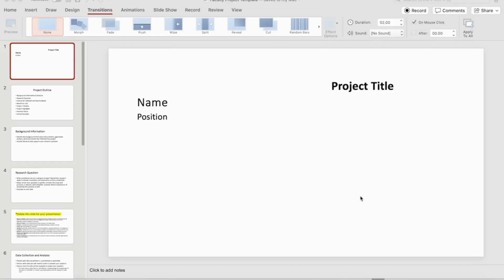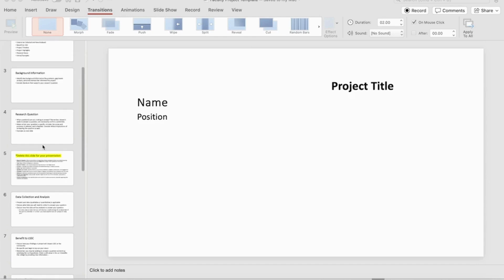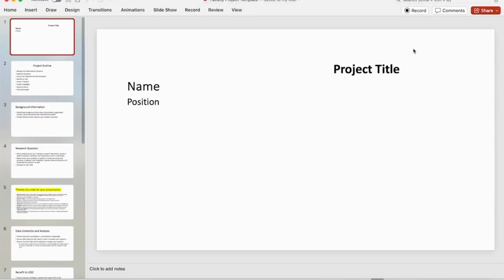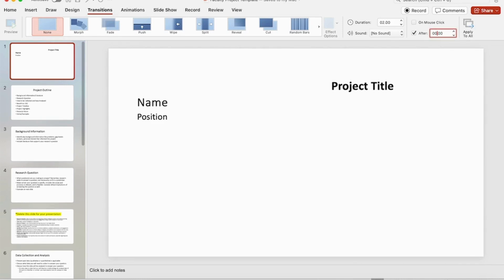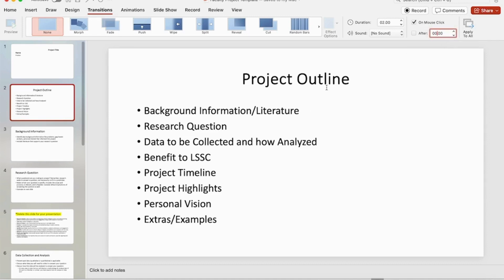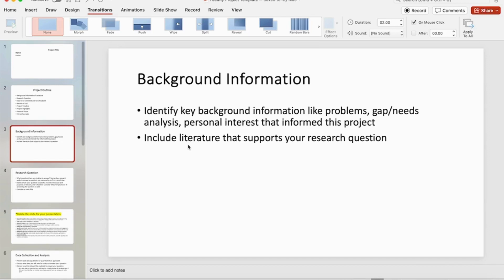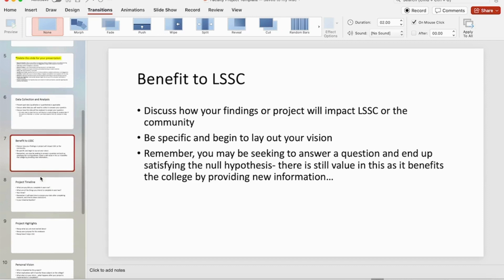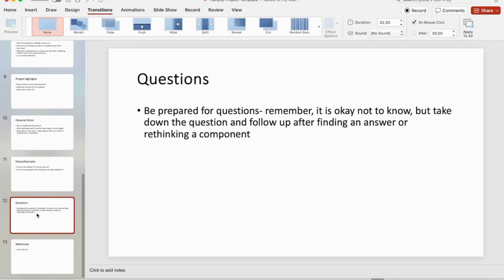Timing and Animating Your Slides on PowerPoint PPT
This is a short tutorial on how to transition your Microsoft PowerPoint slides automatically by setting a time.